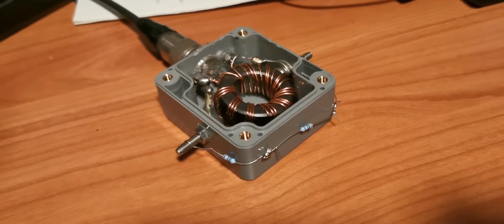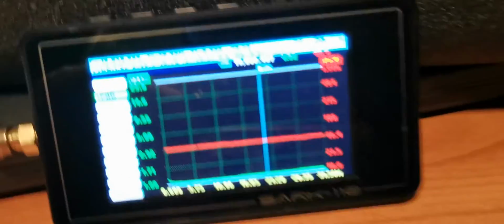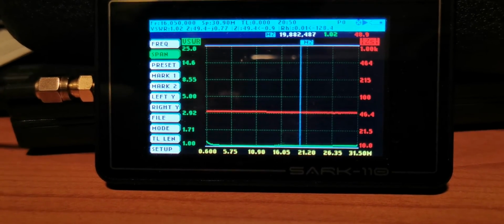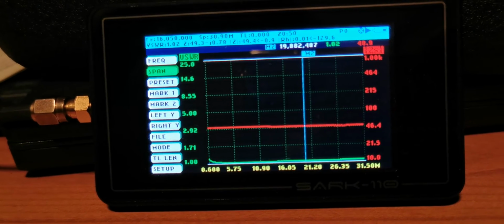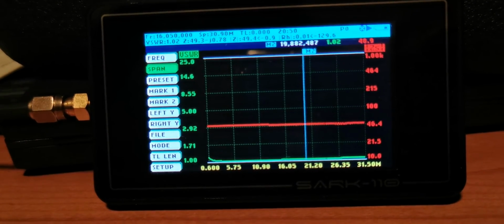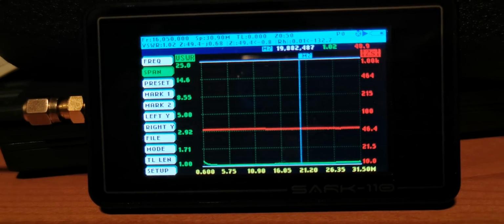Testing a homemade 9:1 Balun for a T2FD antenna project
Here I test a homemade 9:1 balun for a T2FD antenna that I'm building.  I use a antenna analyzer to test the balun to make sure it covers the wanted HF bands properly.  1-30mhz